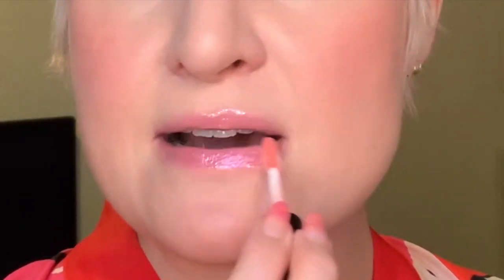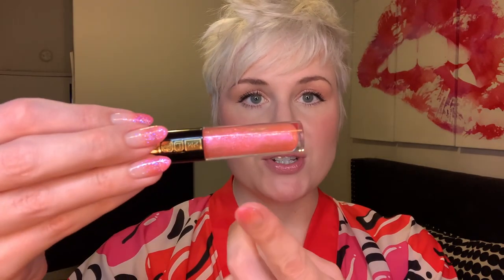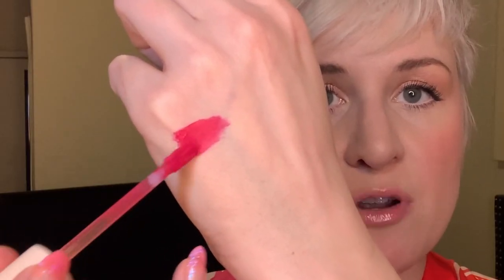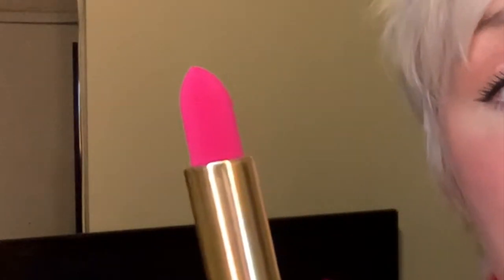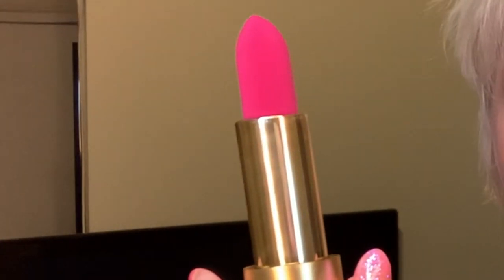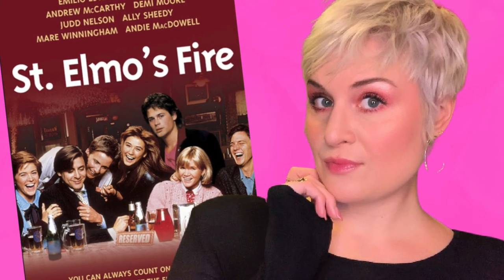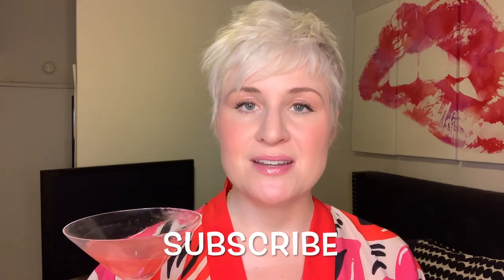10 FAVORITE PINK PRODUCTS | With a Box of Chocolates and a Cosmo | Cate the Great Beauty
Hi Guys! Today I'm showing you some of favorite pink things! Grab some chocolate, shake up a cocktail and join me!

Mailing Address:
Cate the Great Beauty
55 W. 116th St. Suite 101

Products Mentioned:

Pat McGrath Lust Gloss in Pale Fire Nectar (currently on sale at Pat McGrath:)

Milani Keep It Full Lip Gloss in Luminoso and Sparkling Pink

Rare Beauty Lip Souffle Matte Cream Lipstick in Ascend

Natasha Denona Love Cheek Duo Palette

Āether Beauty Crystal Charged Cheek Palette in Amber

Melt Cosmetics Digital Dust in Pink Moon

Charlotte Tilbury Glowgasm Beauty Light Wand in Pinkgasm

Glow Recipe Papaya Sorbet Enzyme Cleansing Balm

Glossier You Perfume